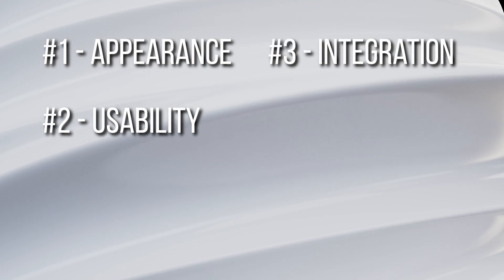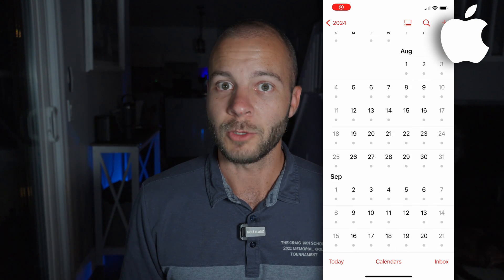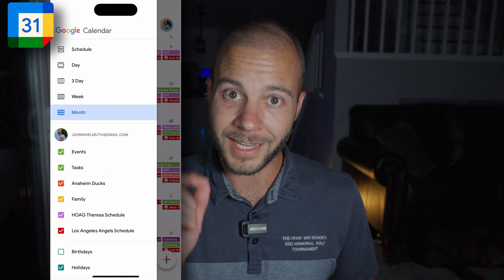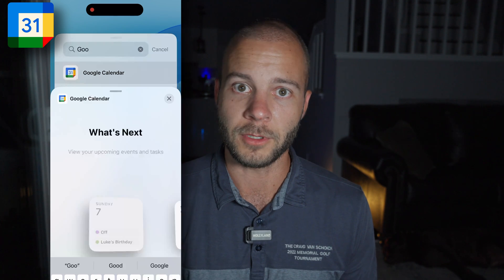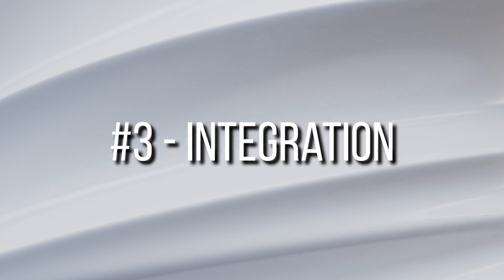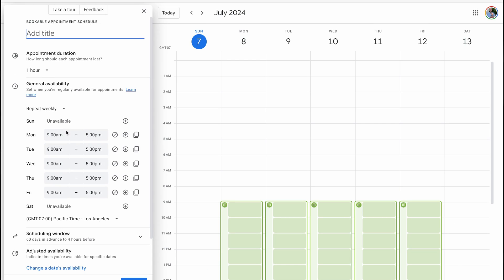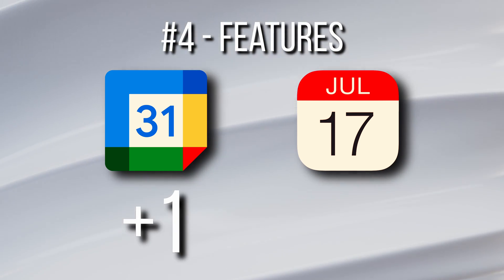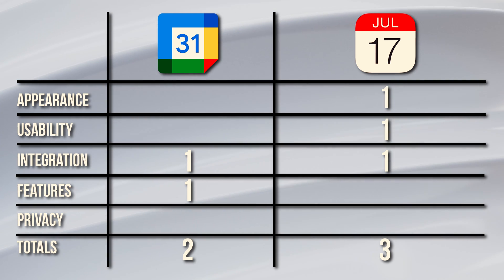Best Calendar App in 2025??? Apple vs. Google Calendar Comparison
Back with Part 3 of our Googe vs. Apple Comparison Videos - this time tackling the Calendar app. Putting together showdown with Apple Calendar in iOS 18 compared to Google Calendar.

Tech and Editing Equipment:
Apple Studio Display (Nano-Texture)
Macbook Pro M3 Pro (link to latest)
iPad Pro 11"
Magic Keyboard
iPhone 15 Pro
Logitech MX Master 3S

Camera Gear:
Camera - Sony a6700
Lens - Sony 18-135mm
Mic - Rode VideoMic Go II
Mic - HollyLand Lark MAX
Tripod - Sirui ST124
Tripod Mount - Sirui K10X Ball Head
Lighting - Mountdog Softbox
Lighting - Raleno LED Panel
Lighting - Neewer Accent Light Tubes
Camera Stand - Vijim LS11
DJI Mini 4 Pro